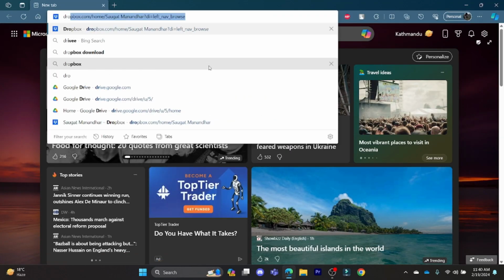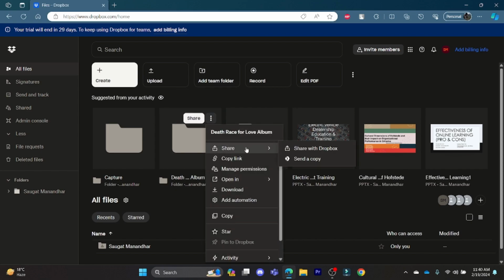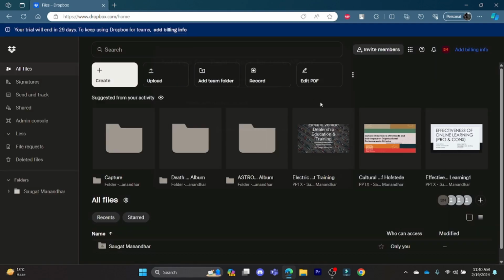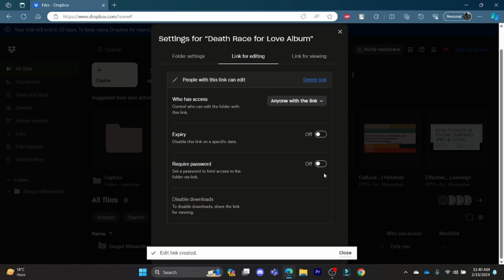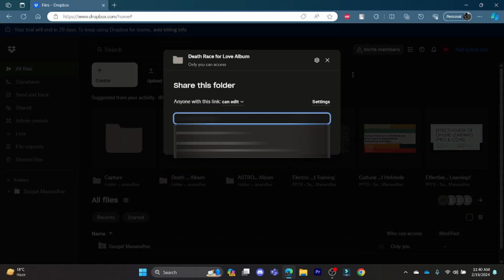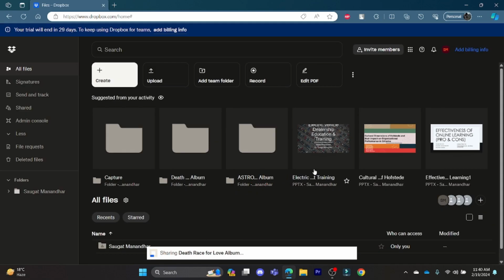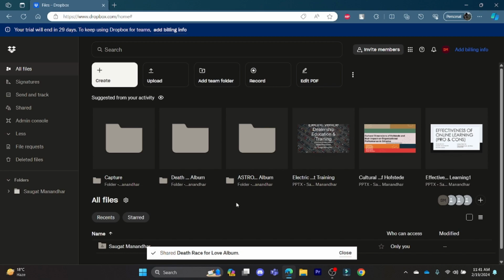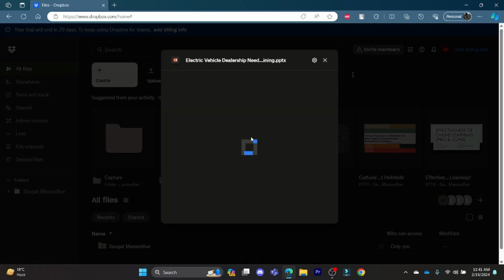How to Send Dropbox Files 2024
This video unveils the effortless way to send Dropbox files! We'll show you how to navigate the user-friendly Dropbox interface to quickly share any file or folder with just a few clicks.  No need for complicated attachments or lengthy upload times - Dropbox makes sharing a breeze!